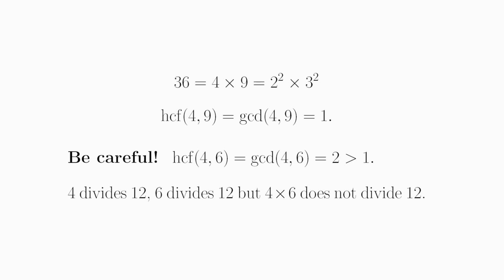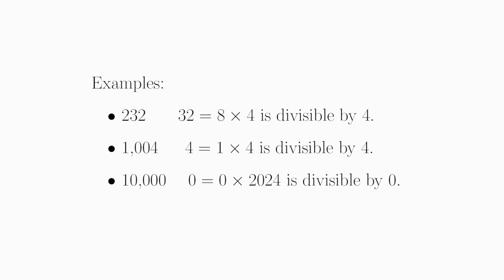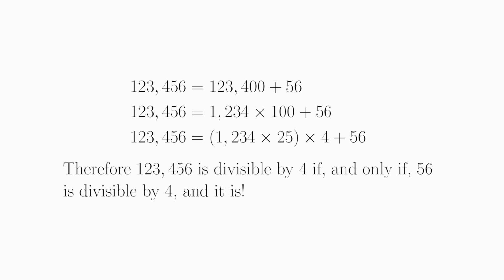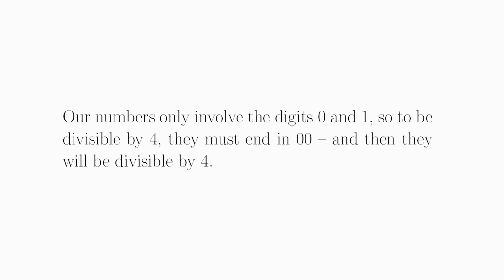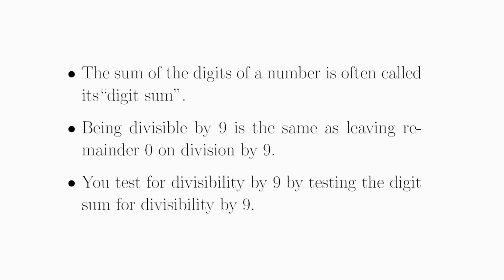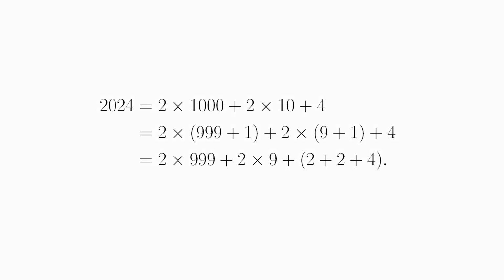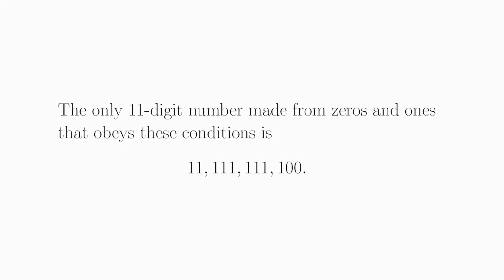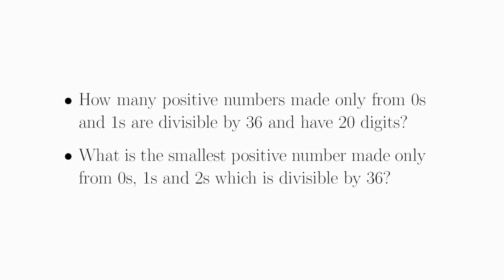JMO 2024: Question B1